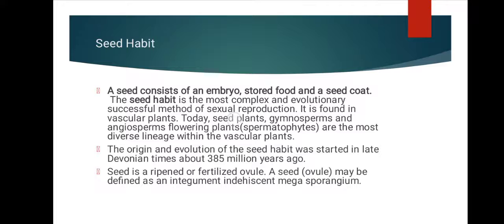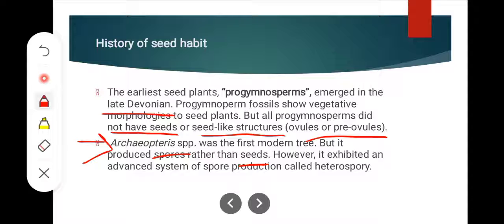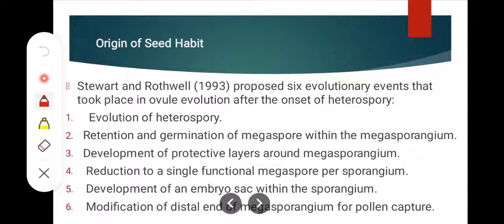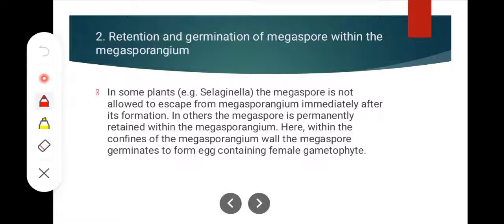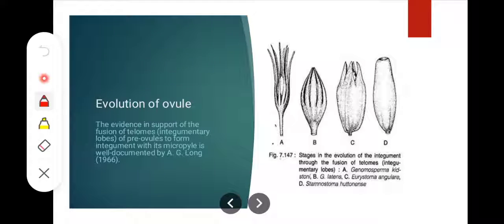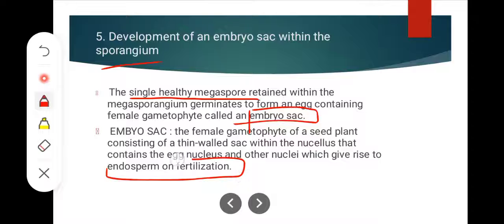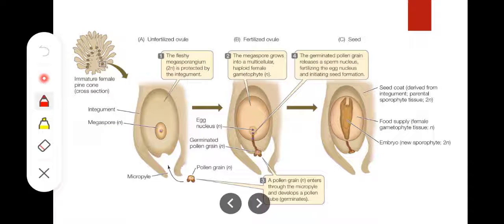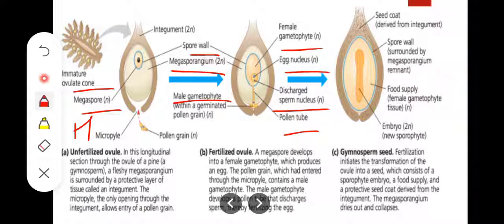origin and evolution of seed habit | bs & Msc. level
here the Gmail account
it's an education channel so please support me.
Origin and evolution of seed habit
angiosperms